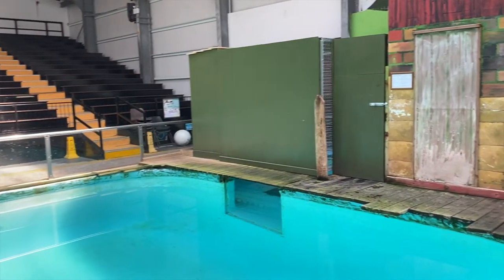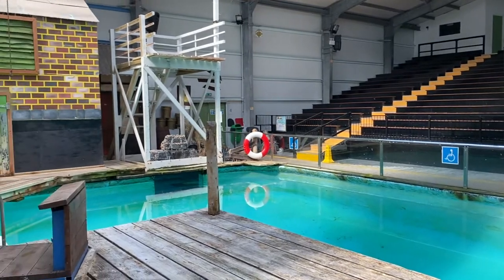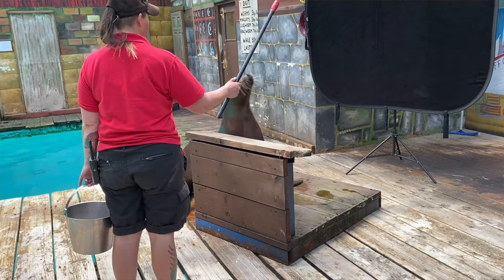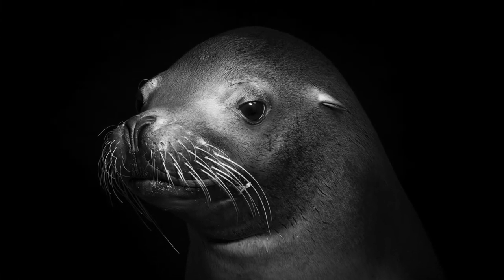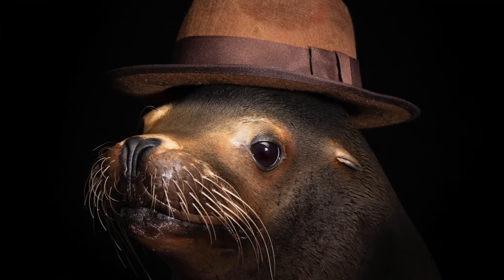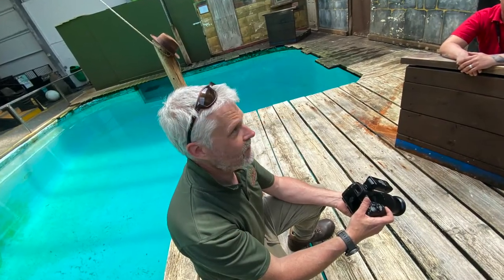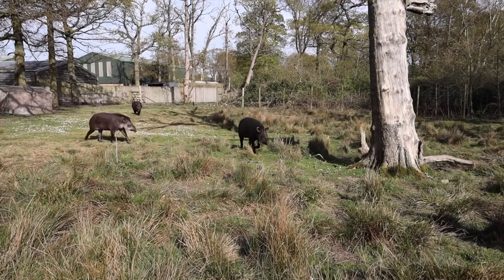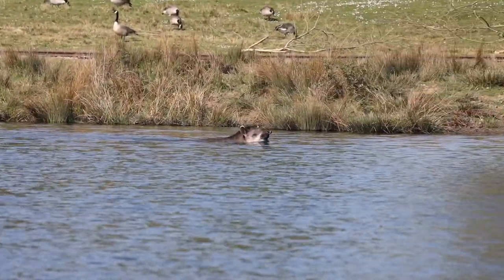Portrait Session with a Sealion and Tapir in the lake. Tales from The Knowsley Bush - Day 18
Photographing Animals. It's Monday and today we shoot studio style portraits of a Sealion and try and capture Tapir in the lake.

This short video looks at how we photographed a Sealion in a studio type setting (with the help of the keeper) and the equipment used to achieve this. We then visited the Tapir enjoying a swim in the lake on a nice hot sunny afternoon.